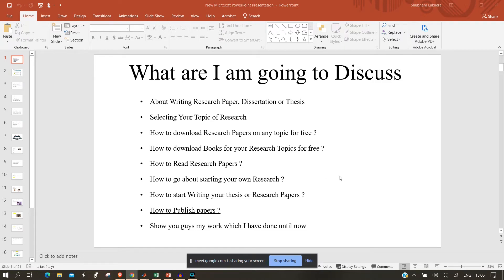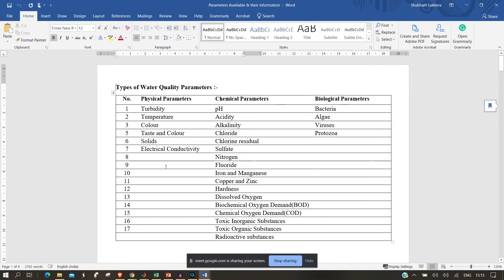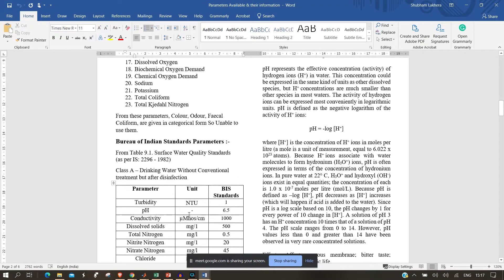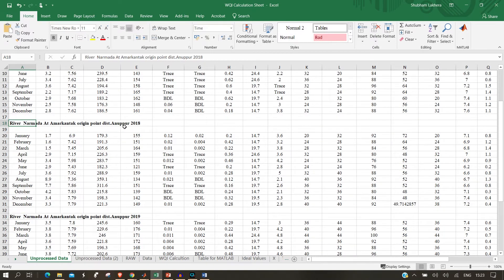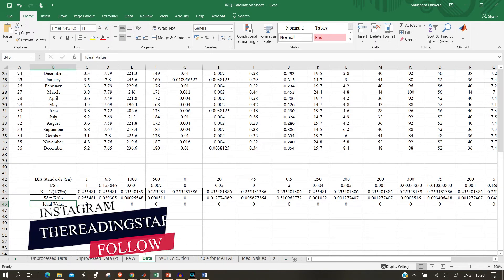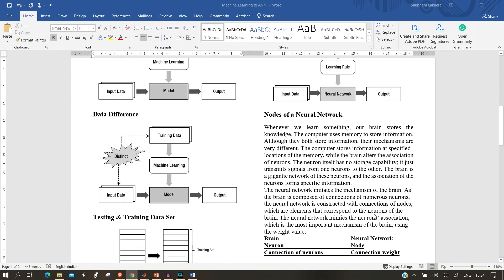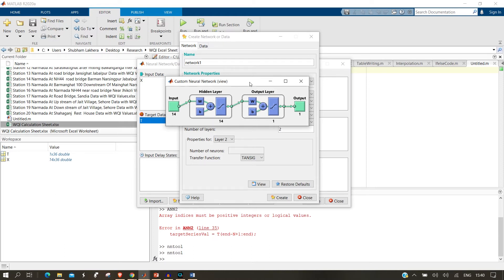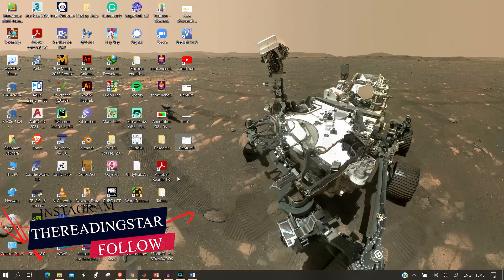Research Session 2 Recording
Hi There!

(Details)
Notice:- The questions which I answered in this session are my own opinions. I just shared my own opinions. Please get a second opinion before implementing these ideas.

This video is the recording of Research Session No. 2  happened on 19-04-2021.

Check out other videos on my channel as well.

(About Channel)
I like to make videos about the things I am studying, reading, or working on.
I will be happy to help and share everything.